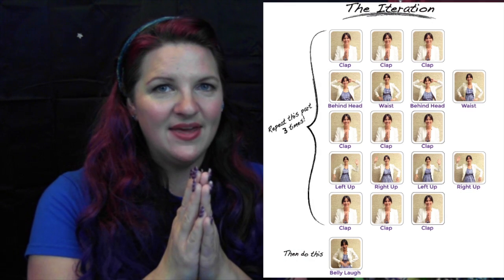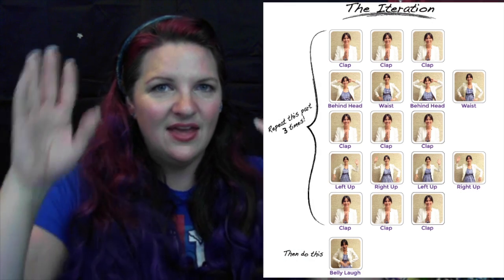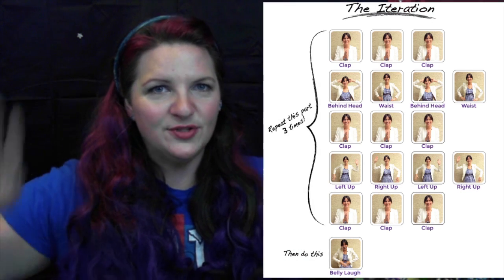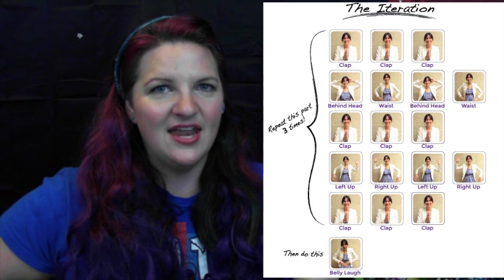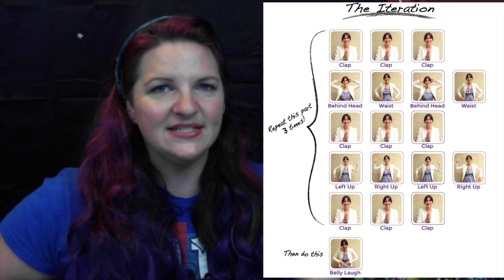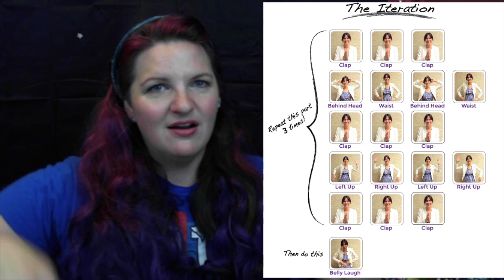Course 1 - Getting Loopy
Getting Loopy

Loops & Repeats